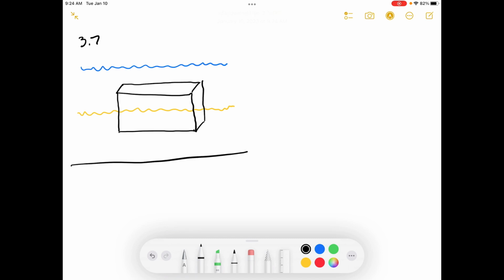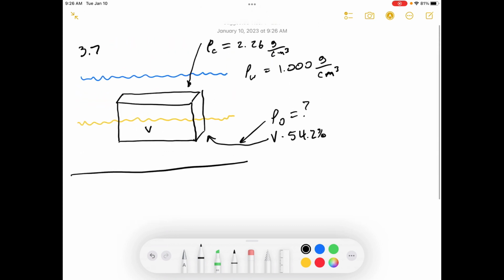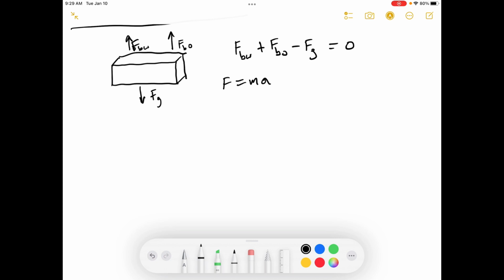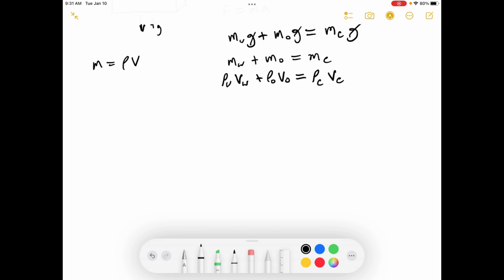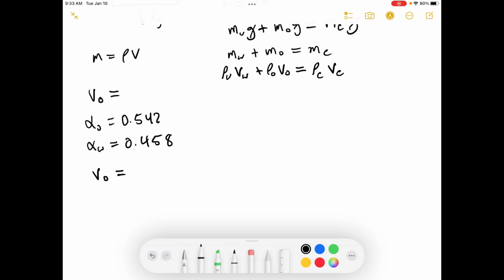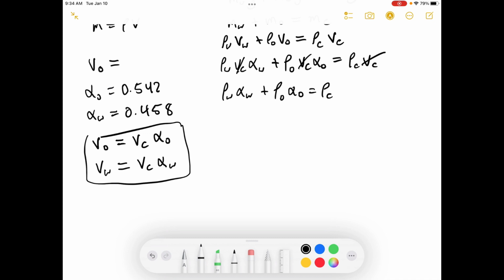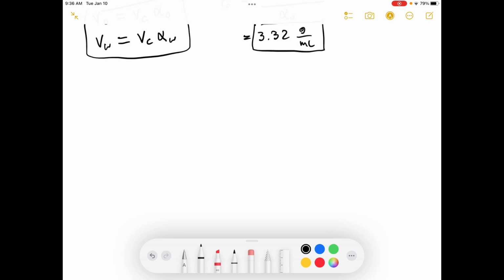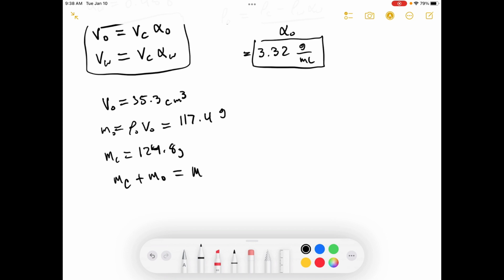TEP - Elementary Principles of Chemical Processes Third Edition - Problem 3.7 - Episode [052]